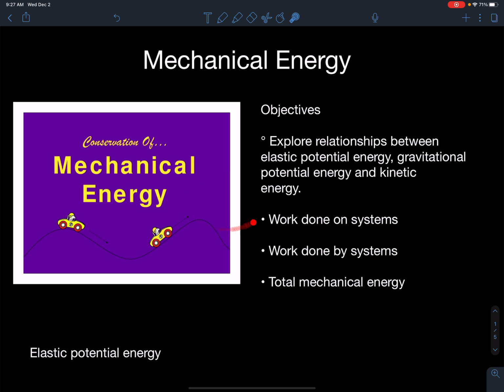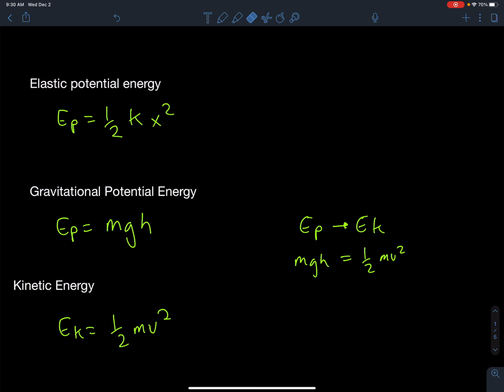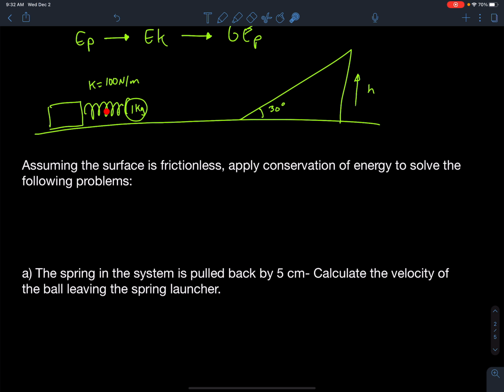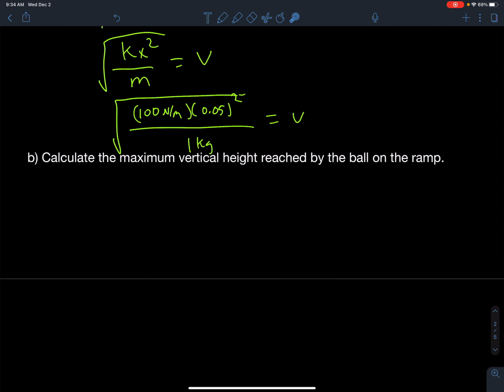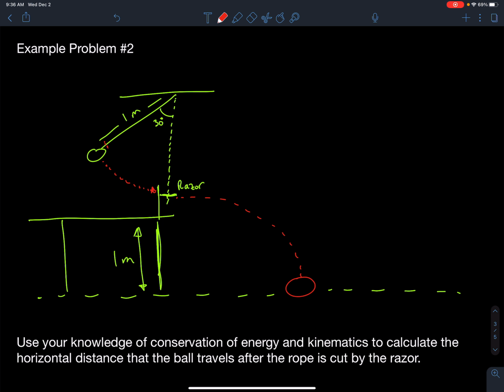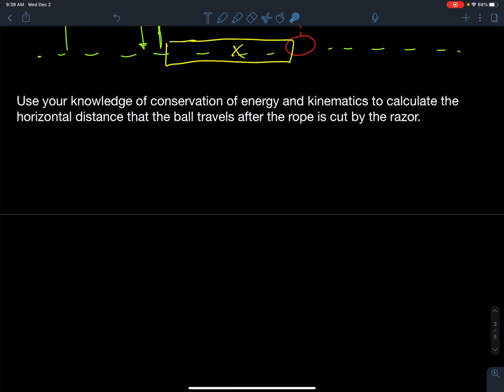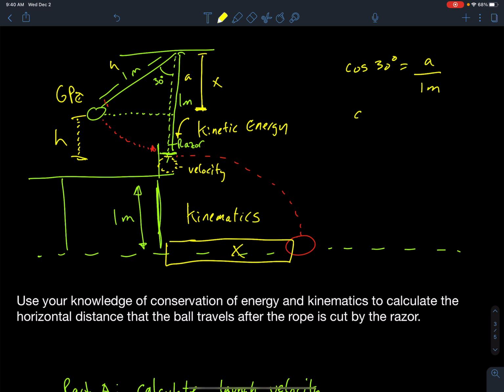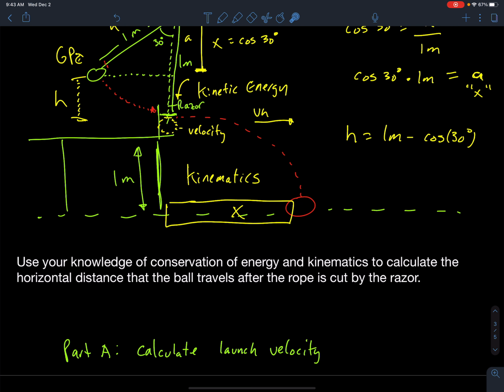Mechanical Energy and Conservation of Energy